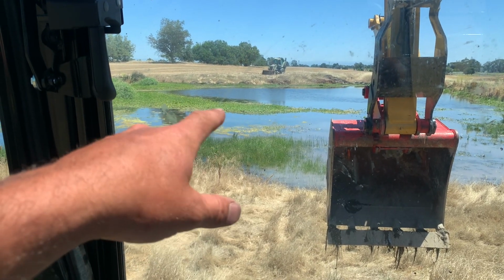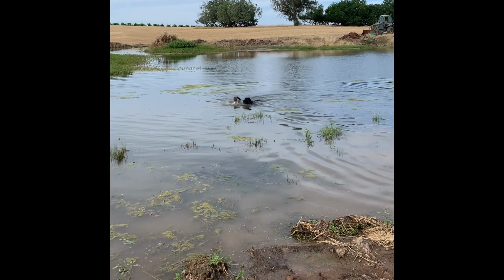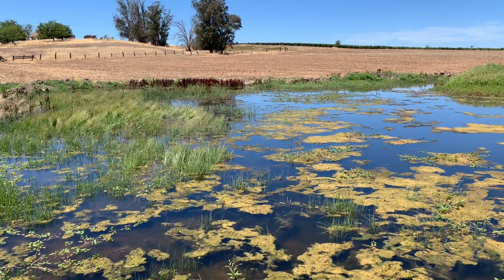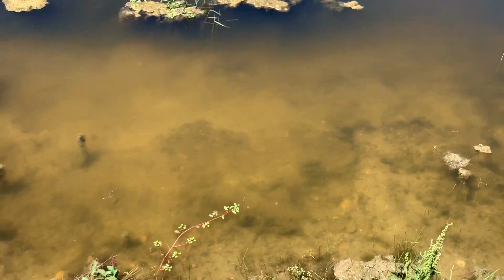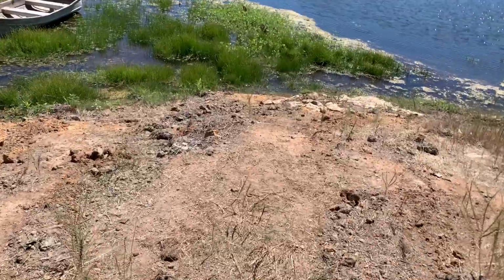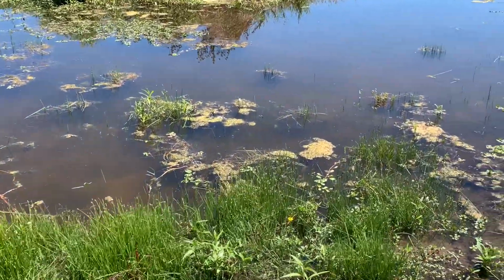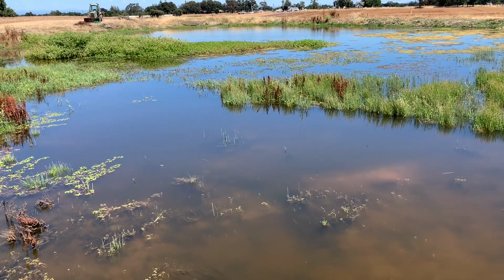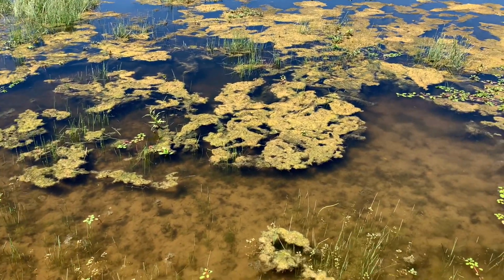Stocked our pond with fish and dads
Old cattle pond we decided to keep filled and stick with fish.